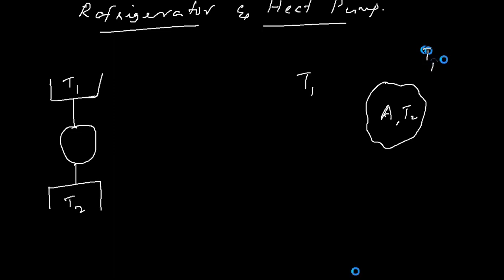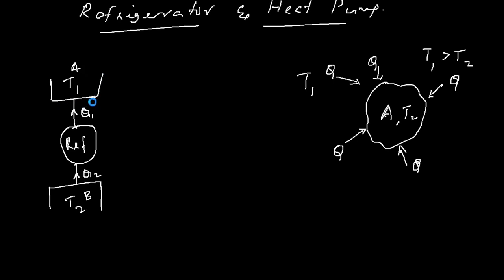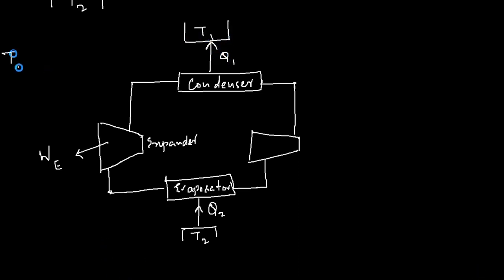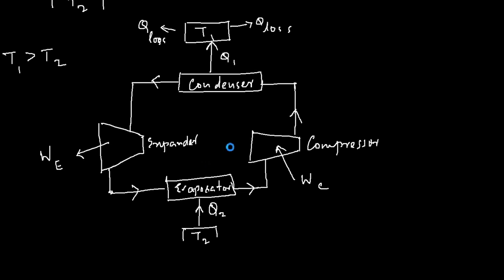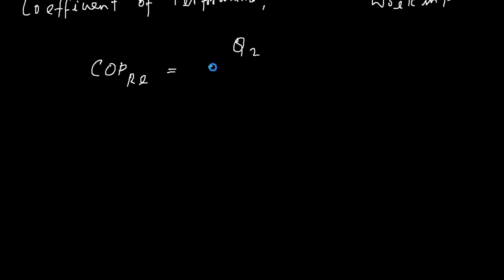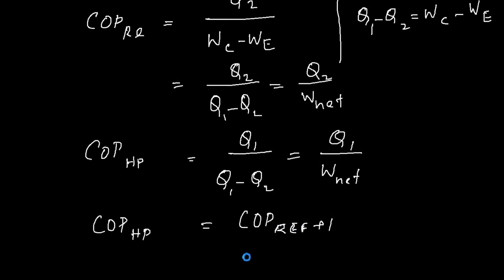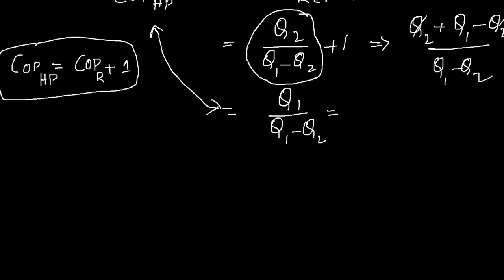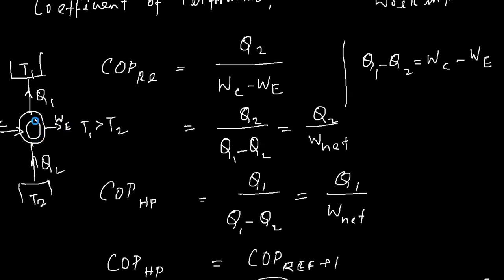Thermodynamics 11 - Refrigerator and Heat Pump Cycles